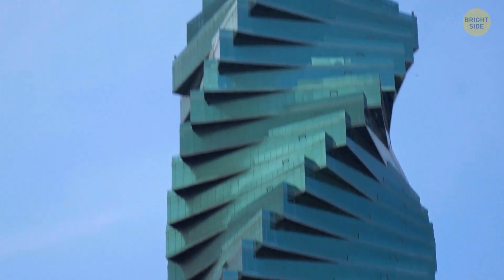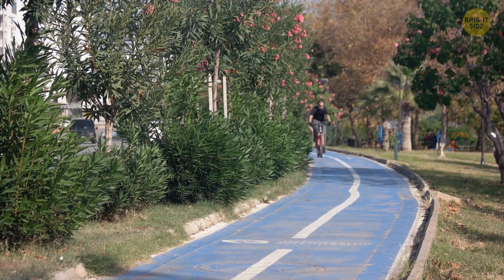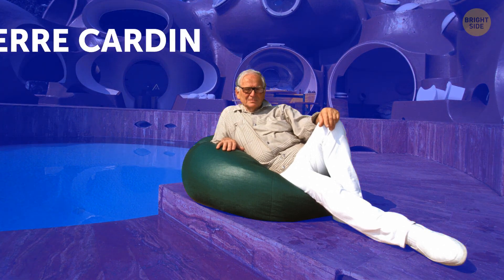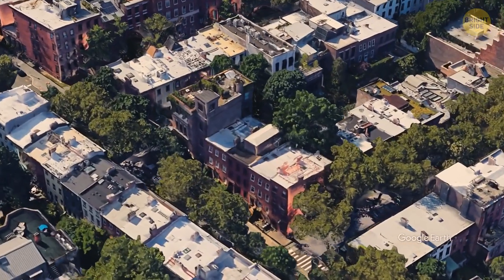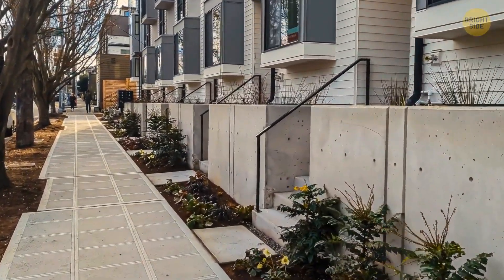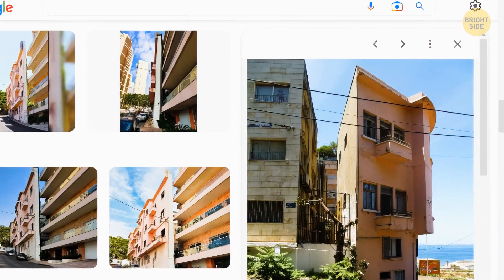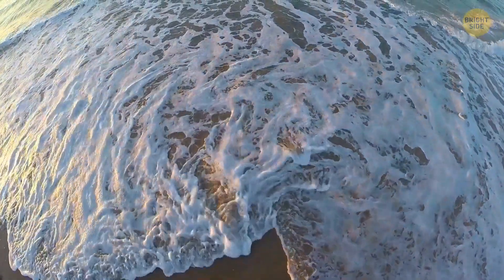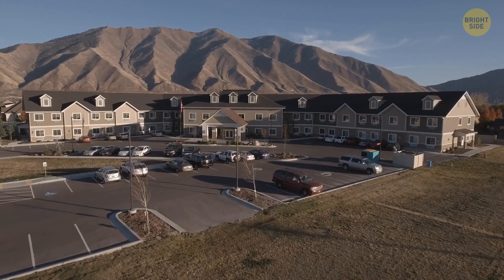These 15+ Buildings Are So Weird, They Will Blow Your Mind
In this video, we will show you some of the most incredible and bizarre buildings that exist around the world. These buildings are not only architectural marvels, but also expressions of creativity, culture, and imagination. Some of them are inspired by nature, some by art, and some by pure whimsy. Join us as we take you on a tour of these weird and wonderful buildings that will make you wonder how they were built and why.

TIMESTAMPS:
0:01 A skyscraper that changes its shape
02:56 A dancing building
03:52 Casa Terracota
09:00 Fake buildings of New York
17:00 A building that disappeared from a beach